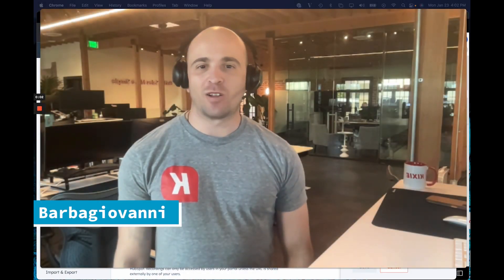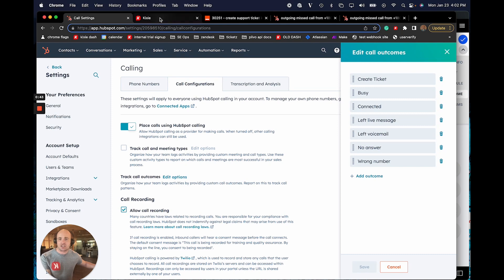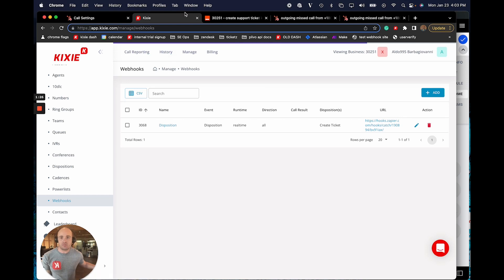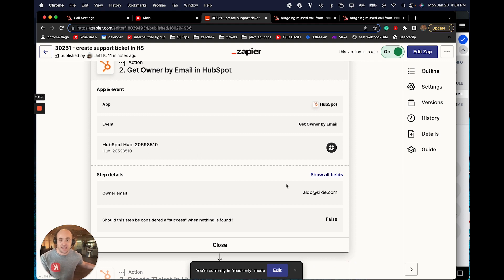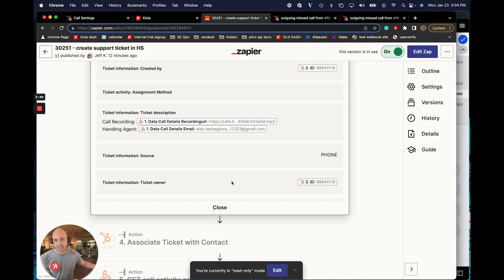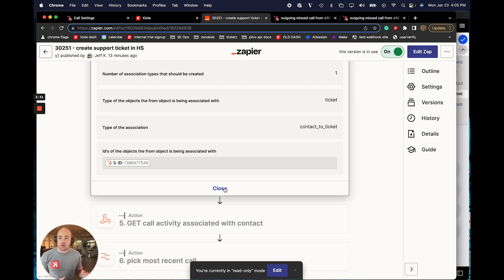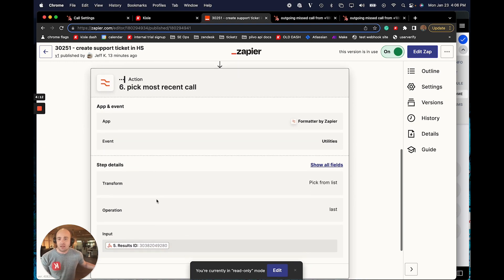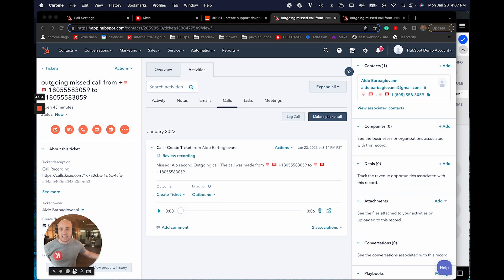How To Automatically Create a Ticket in HubSpot With a Kixie Call Outcome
Aldo shows us how to use Kixie,  HubSpot (@HubSpot-CRM ) and @Zapier  to automatically create tickets and ensure your support team has all the info they need to solve problems for customers.